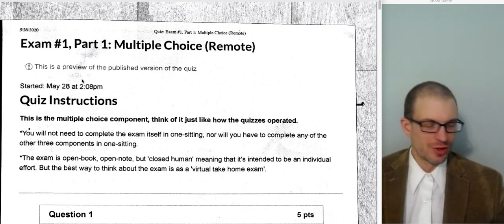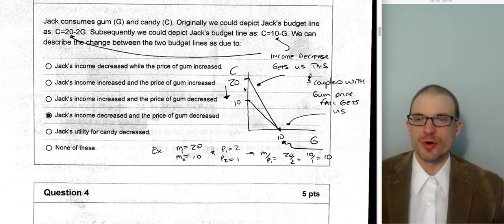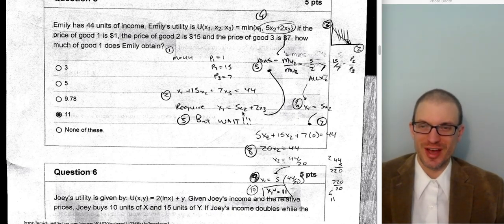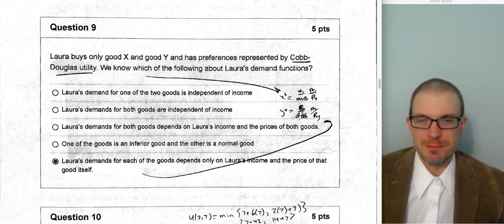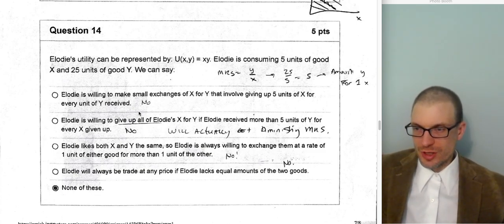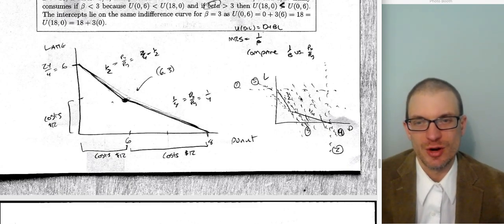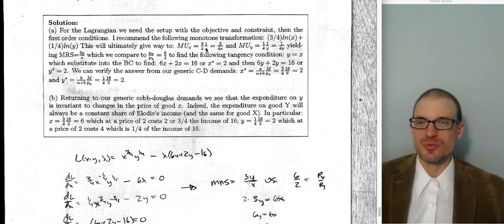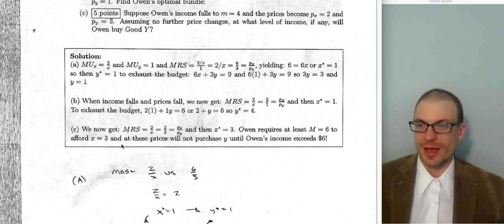Econ401 Exam #1 Solution Walk Through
Intermediate Microeconomics Exam #1 Solution Walk Through